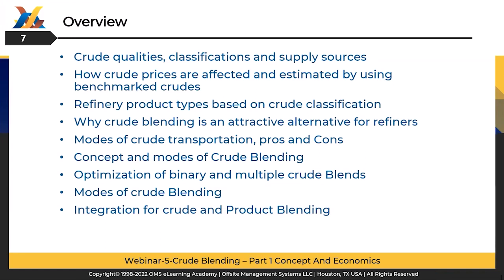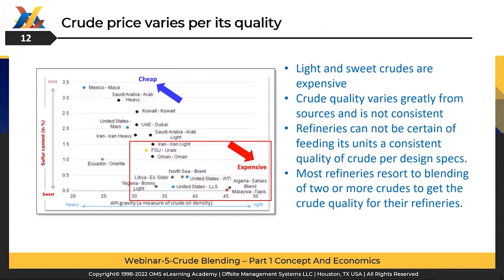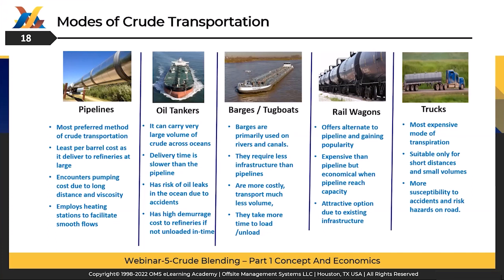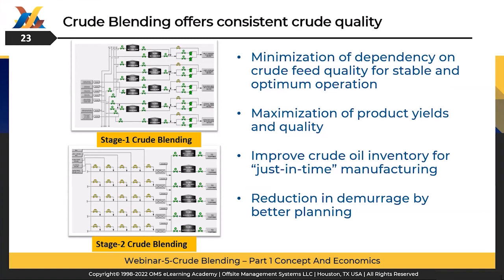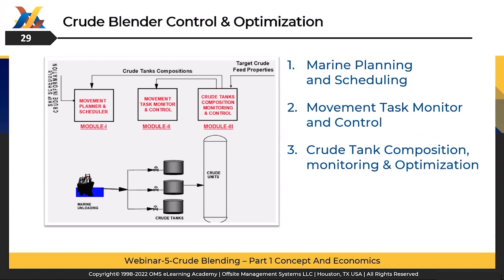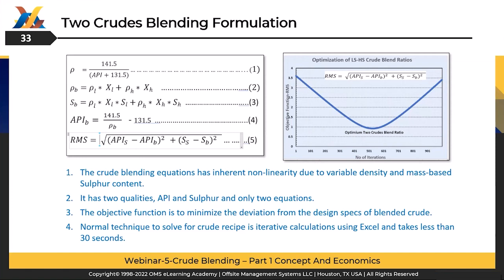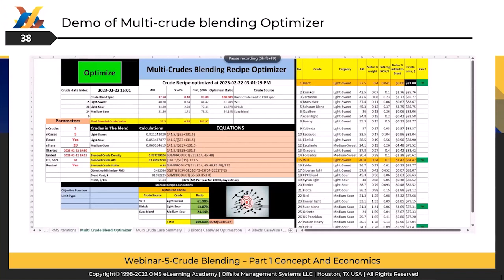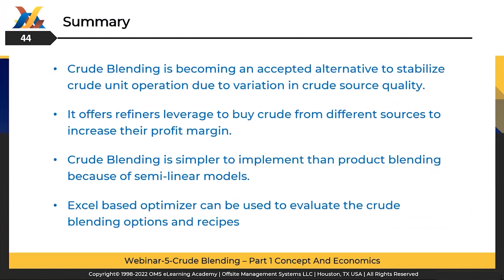Webinar 5-Crude Blending – Part 1 Concept And Economics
Crude blending is an economically feasible option to feed the crude units with uniform feed quality as crude sources and quality has changed over the years, and no one source can supply the same crude quality.

 Part-I of this two parts webinar on crude blending discusses the concept and economics of blending different types of crude by using a crude blending optimizer.

Part II of the webinar series on crude blending will discuss the control system, crude quality analyzers, and system implementation.

*SPEAKER*

The speaker, Dr. Suresh S. Agrawal, is the Founder and CEO of Offsite Management Systems LLC (OMS) and the Academy Director of OMS eLearning Academy.
He graduated from the Indian Institute of Technology, Mumbai, India, with a Bachelor of Chemical Engineering. He then obtained a Master’s and PhD. Degrees in Chemical Engineering from Illinois Institute of Technology, Chicago, USA.

Dr. Agrawal has 40+ years of experience in senior technical / management positions with international companies and has successfully managed many advanced refinery process control projects in numerous countries. Dr. Agrawal is a registered professional engineer in Illinois, USA, and a member of the American Institute of Chemical Engineers and Instrumentation Society of America. He has published and presented 30+ papers in international publications and conferences in the areas of advanced process control. He has also acted as a consultant to several refining and process industries worldwide and delivers training seminars in the areas of his expertise.

• Types of crude classifications
• Crude Supply resources and reserves qualities for blending
• Crude price benchmarks
• Various modes of crude Blending
• Crude Blending Optimizer

• Blending engineers
• Process Control engineers
• Operations Managers
• Refinery Planners

*ABOUT OMS ELEARNING ACADEMY*

• Provides a portal for the continuing education of refinery and related business professionals
• Professionals can make their curriculum from 200+ topics or enroll in 200+ structured courses
• Progressive eLearning mode course can be taken anytime, anywhere, and on any device
• Issues course completion certificate and transcript with Continuing Education (CE) credits
• Offers Flexible plans and subscriptions for both individual and enterprises